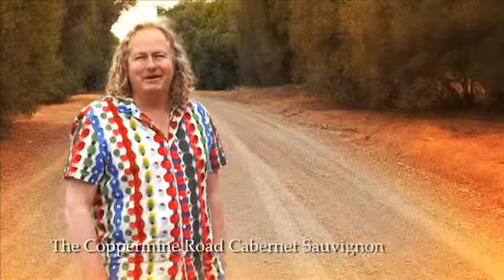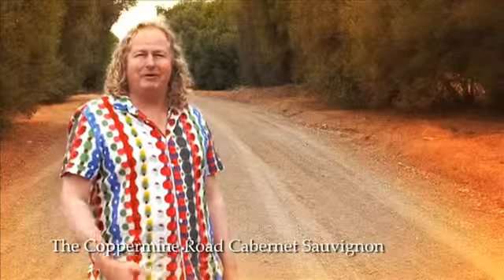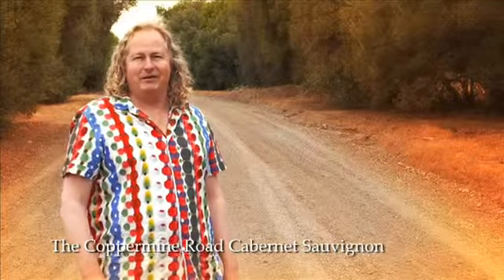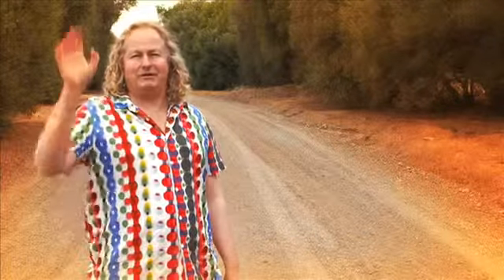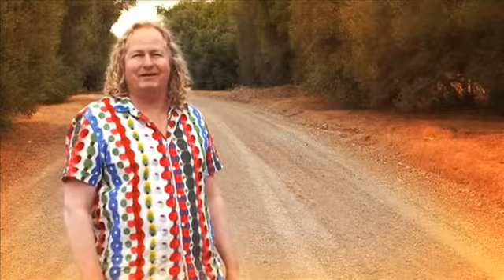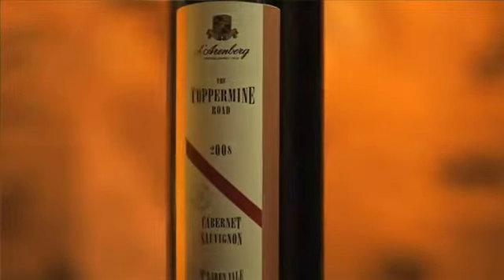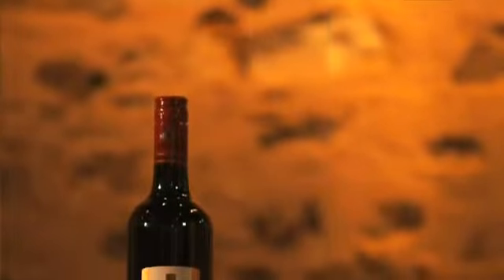Chester Osborn d Arenberg presents The Coppermine Road Cabernet